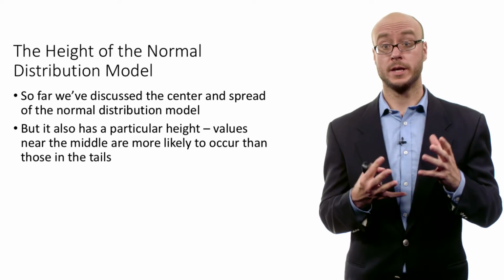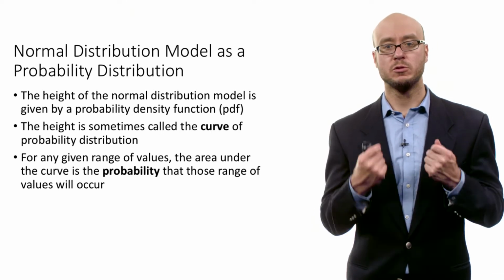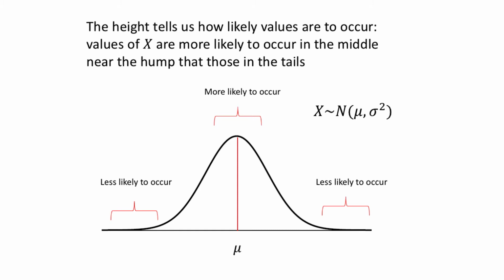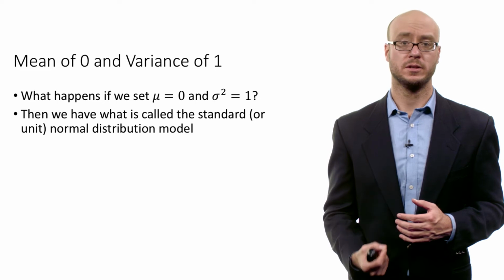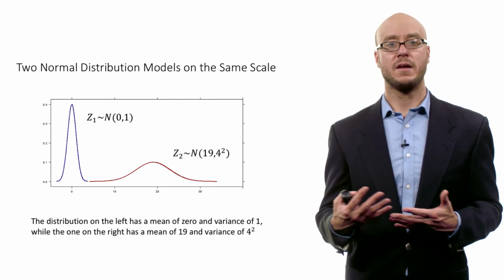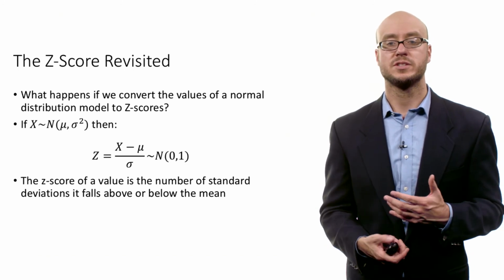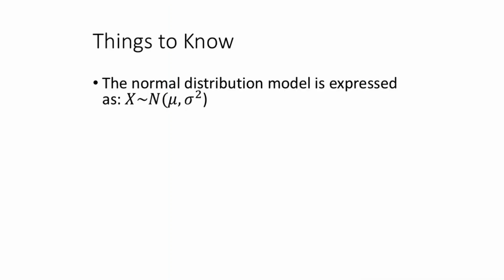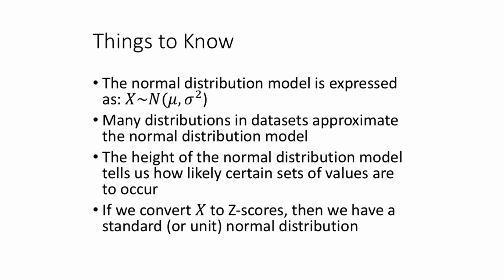STATE100 SP16 24571 WEEK 07 PART 2 TOPIC 3 KE